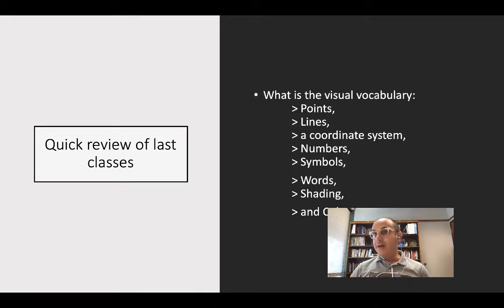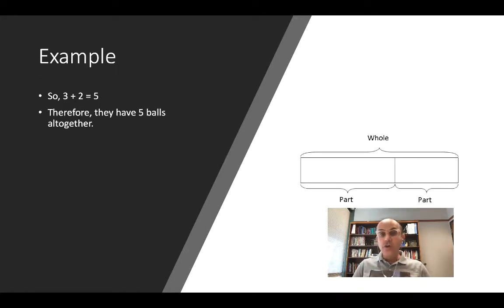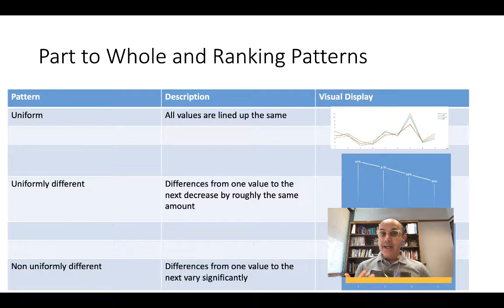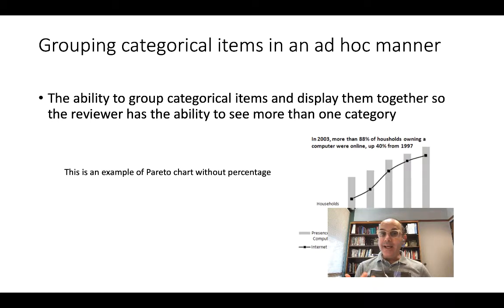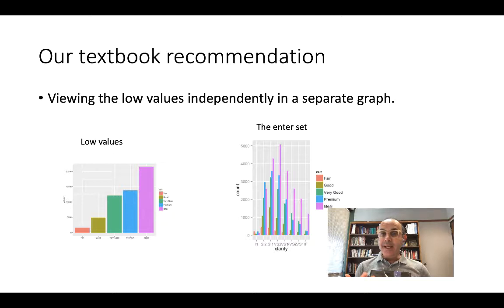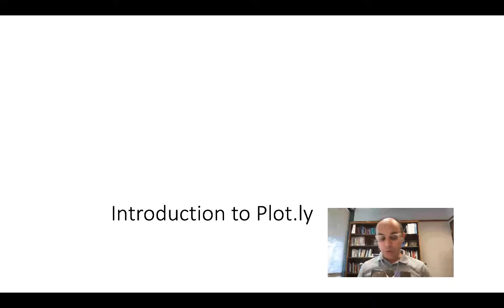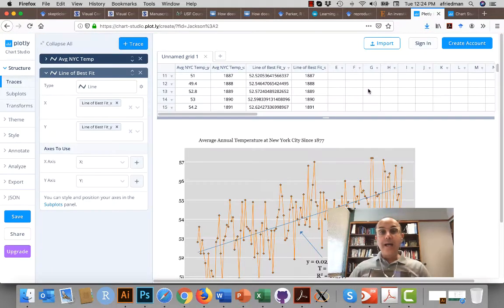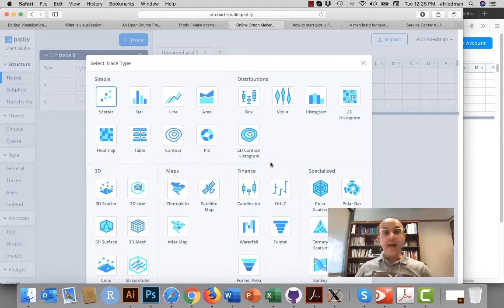Module # 4 Visual analytics